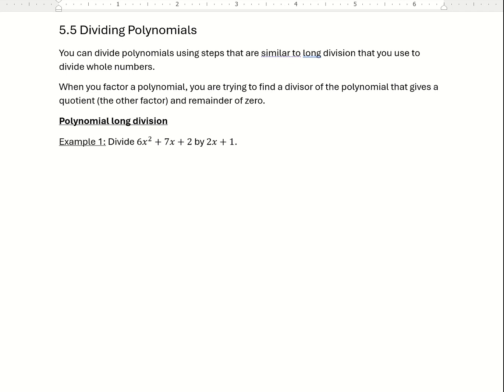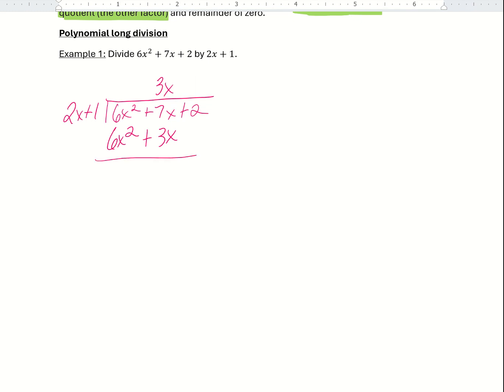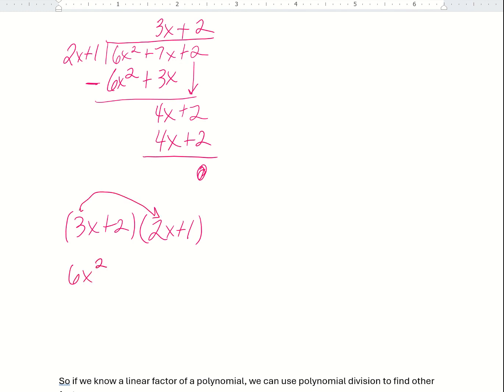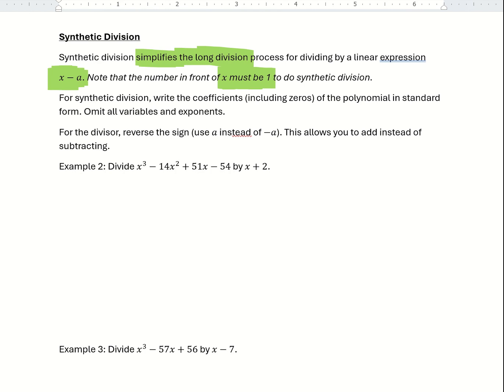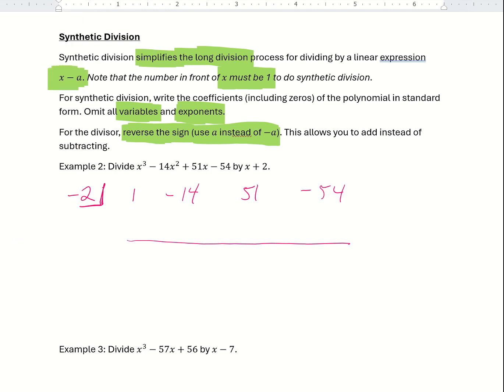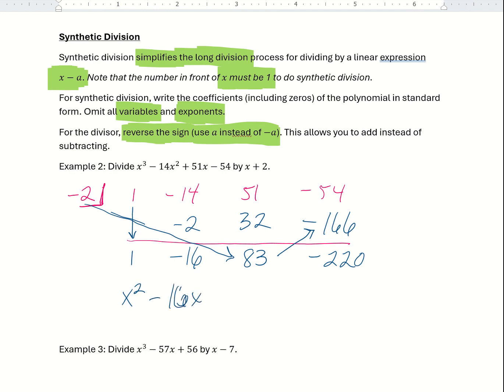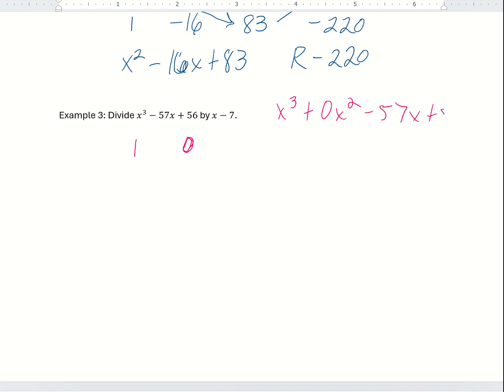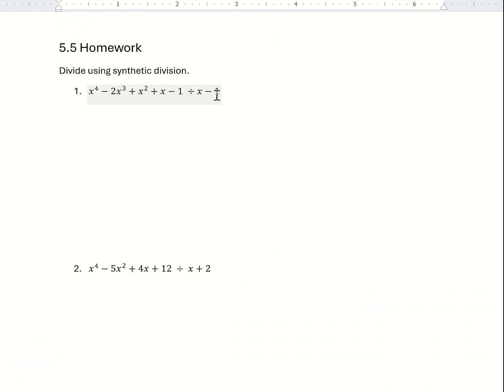Polynomial Division Synthetic Division Examples